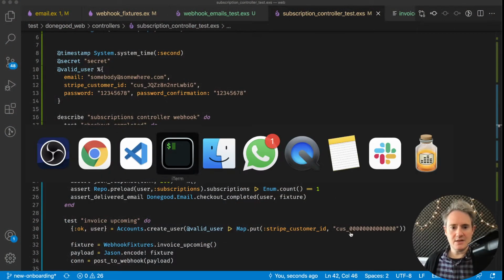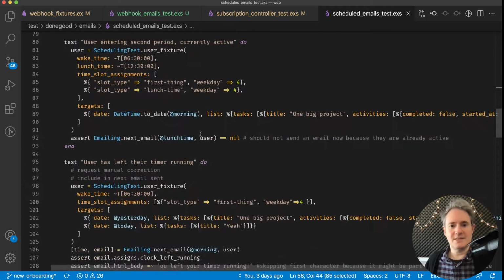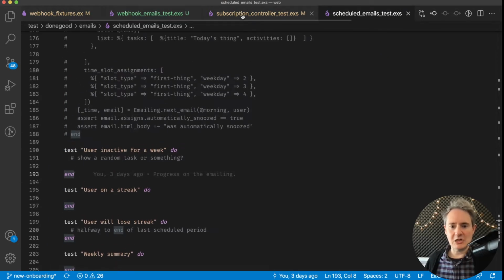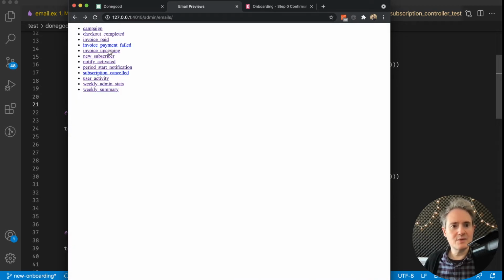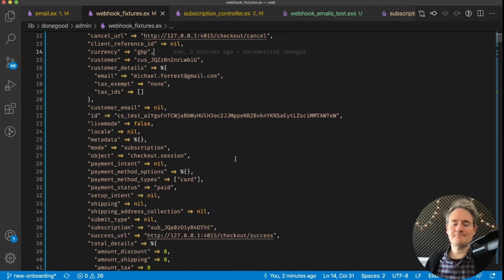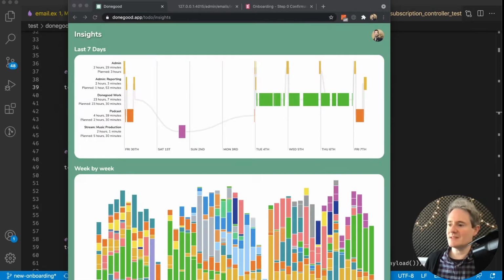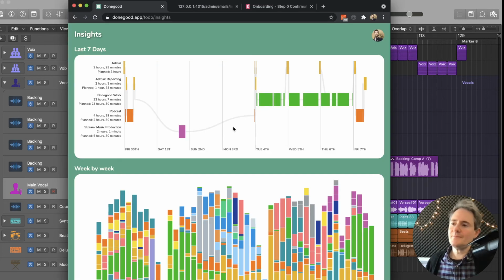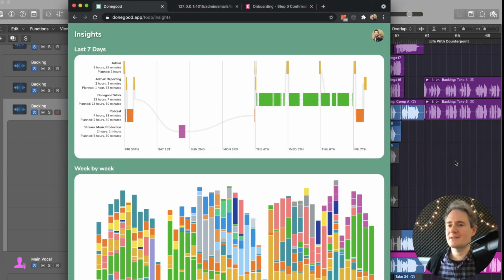Phoenix Stripe Integration Tricks - Weekly Report 7th May 2021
Get Donegood

This is a weekly update documenting progress on all my projects. It's as much for me to be able to feel like I'm achieving things as it is for anyone else.